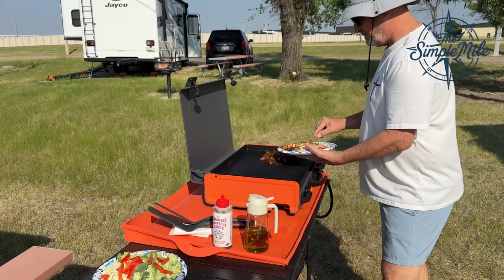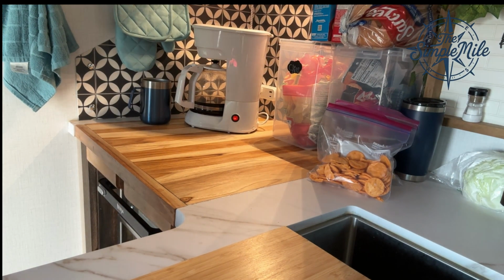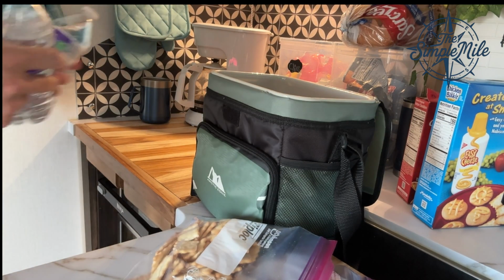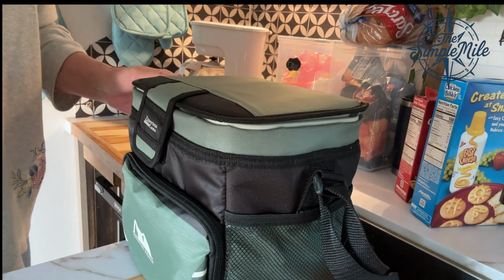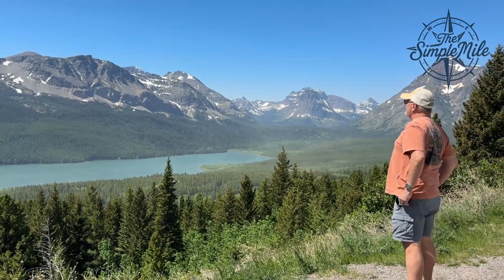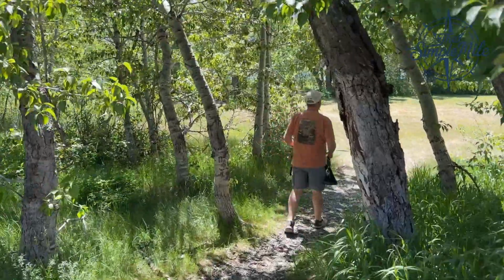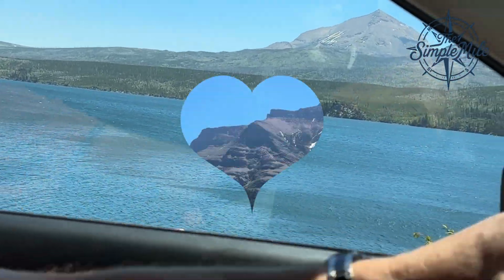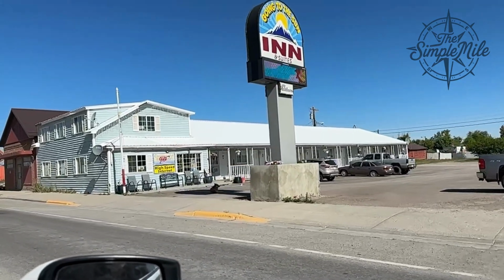The Truth About Glacier National Park (Was It Worth the Trip?)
Welcome to The Simple Mile — where life slows down, stories unfold, and the open road becomes home.
We’re Daniel and Terry, a retired military couple traveling full-time in our Class C motorhome with our two beloved dogs, Dinky (a bobtailed blue heeler) and Bella (a tan and white beagle with personality to spare). After selling our home and downsizing our lives, we hit the road to explore the beauty of America one mile at a time—on a budget, with purpose, and plenty of humor.
We share weekly RV travel vlogs, campground reviews, roadside mishaps, RV maintenance tips, dog-friendly adventures, and simple meals on the go—like our now-famous “Killer Ham Salad.”

Join us on a beautiful day trip to Glacier National Park in our RV tow vehicle, with our two excited pups riding along! 🐶⛰️ We began at the Two Medicine entrance—a peaceful area with pretty scenery, but not quite what we were hoping for. After soaking in the views there, we decided to head to the St. Mary entrance, and that’s where the magic really began. 🌲💧

As we drove along the scenic road (up until where it was closed for the season), we were treated to jaw-dropping views of St. Mary Lake, towering mountains, and a stunning waterfall cascading down the cliffs. The lake's crystal blue water and the surrounding peaks were absolutely breathtaking. We couldn’t believe how beautiful it all was.

Our furbabies enjoyed the adventure just as much as we did! We stopped for a peaceful picnic along the way, letting them stretch their legs and run while we relaxed and ate simple peanut butter sandwiches with crackers I packed before we left.

It was a peaceful, memorable day exploring one of the most scenic spots in Montana—and it reminded us why we love RV life so much.

🗂️ Topics Covered in This Video:

🚐 Our Class C RV day trip to Glacier National Park

🐾 Traveling with two dogs in our tow vehicle

🌄 First stop: Scenic views at the Two Medicine entrance

🏞️ Exploring the breathtaking St. Mary Lake area

💧 Stunning waterfall views and crystal-blue water

🧺 Picnic stop with homemade peanut butter sandwiches

🐕 Letting the furbabies out for a run

🎥 Our favorite scenic overlook and photo spots

❤️ Why we love full-time RV life in Montana

👨‍🦳👩‍🦳 About Us:
 We’re Daniel and Terry—two 62-year-old retirees and best friends, traveling full-time with our dogs in a 2025 Forest River Forester. We’re here to share real stories, useful RV living tips, and the joy of slowing down one mile at a time.